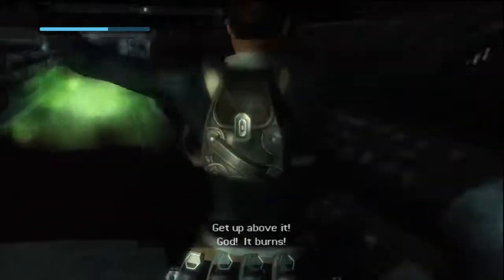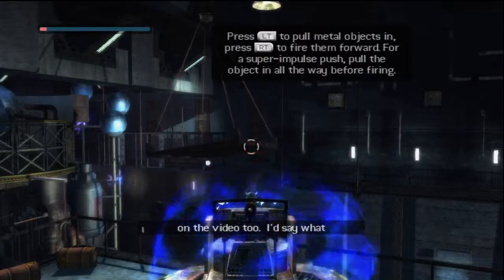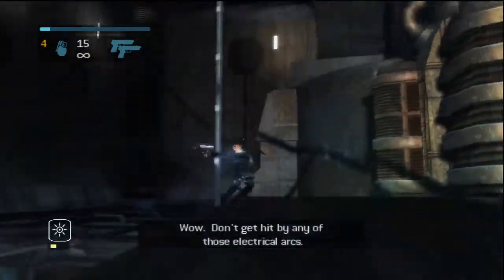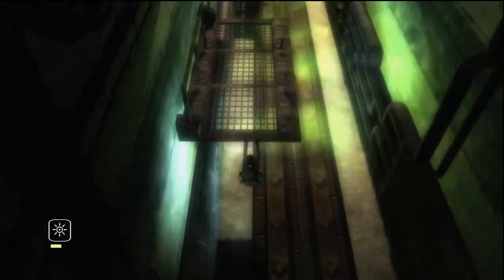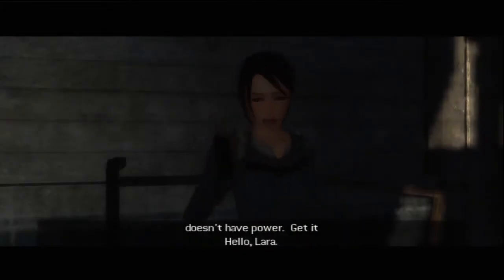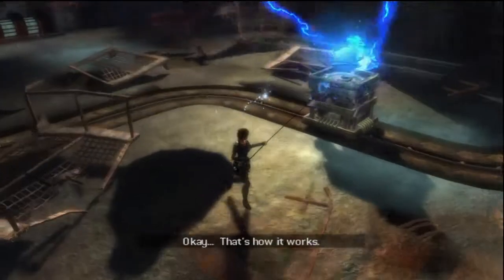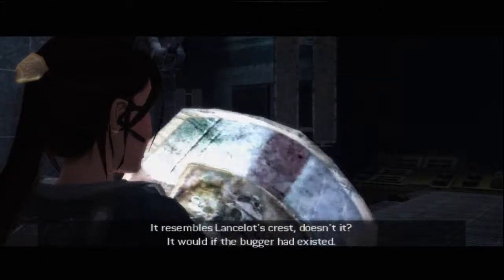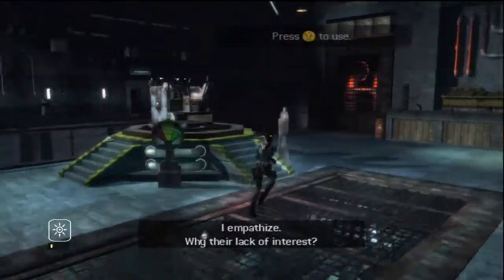Let's Play Tomb Raider: Legend Part 12 - Firing Up the Tesla Coil